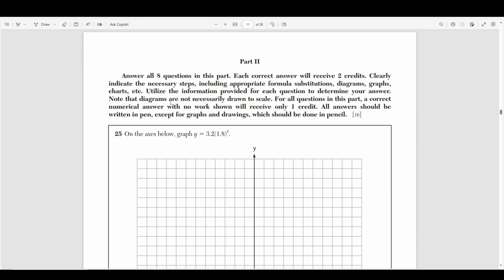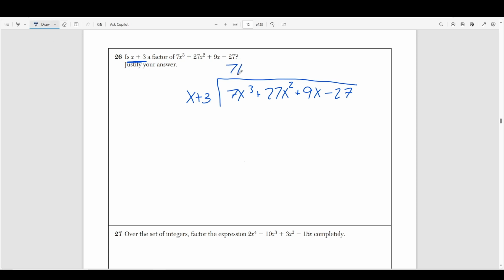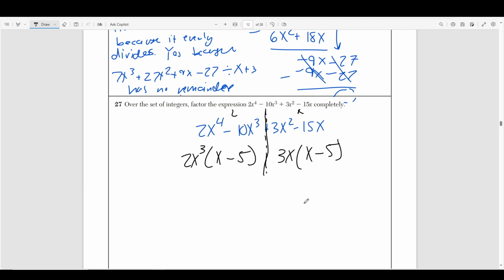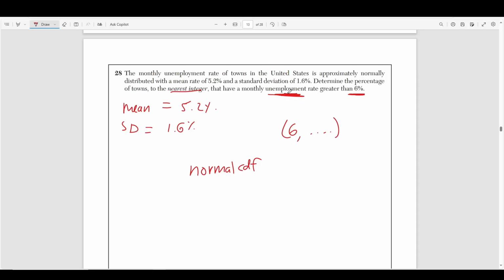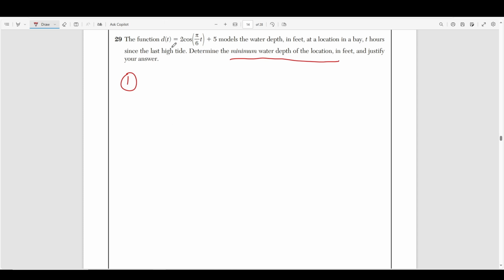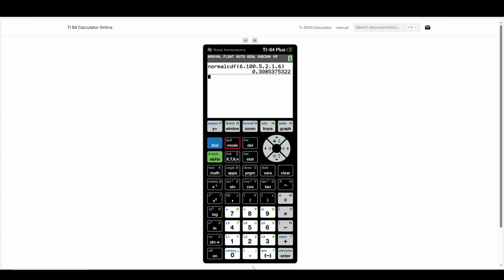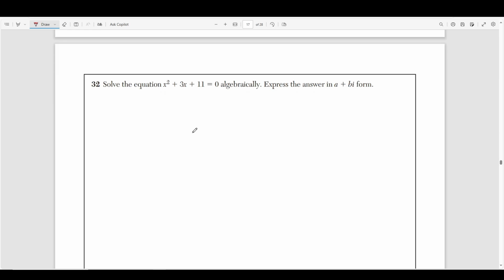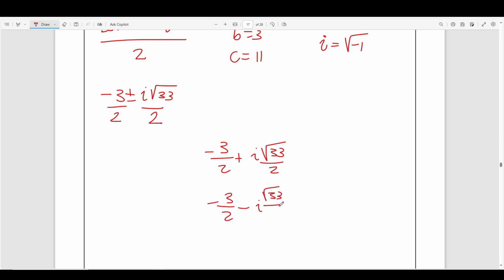August 2024 Algebra 2 Regents review (Part II #25-32)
This is a good review for the upcoming January 2025 Algebra 2 regents exam, and the later June 2025 Algebra 2 regents exam. Let me know what tests I should go over next.